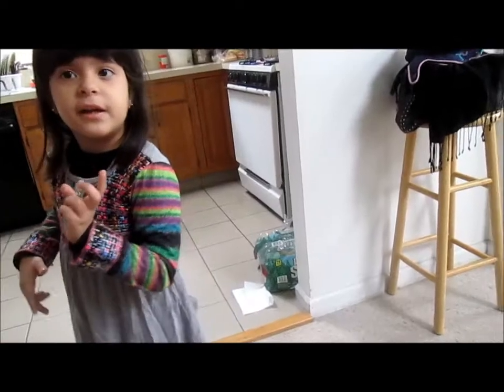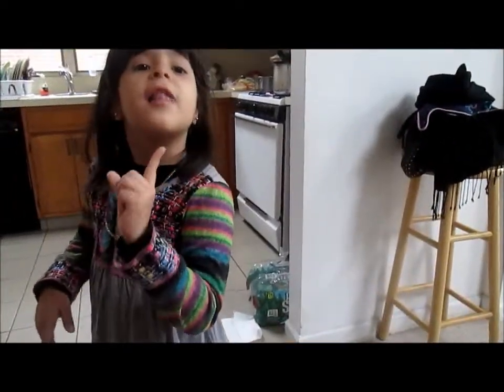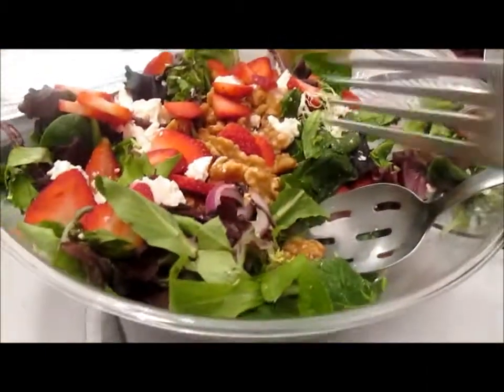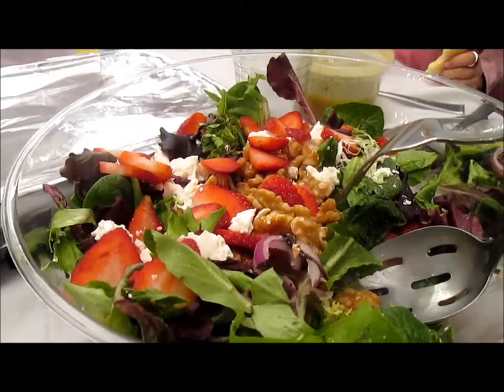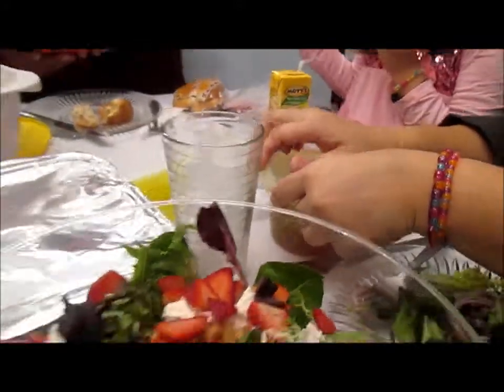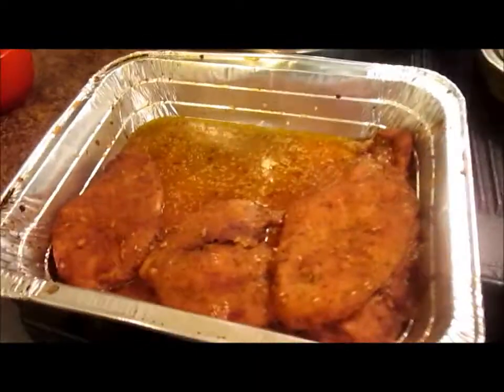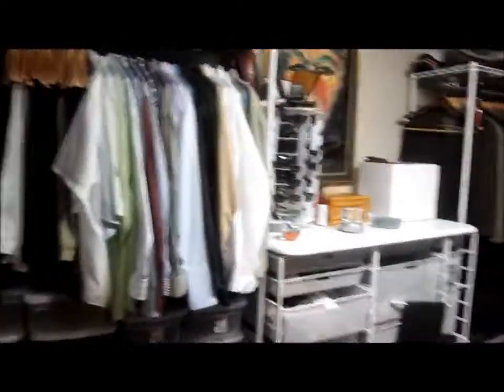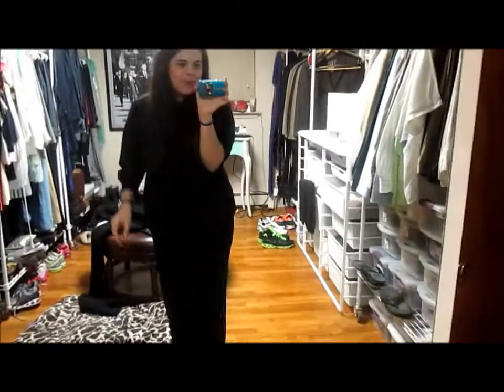January 20, 2014